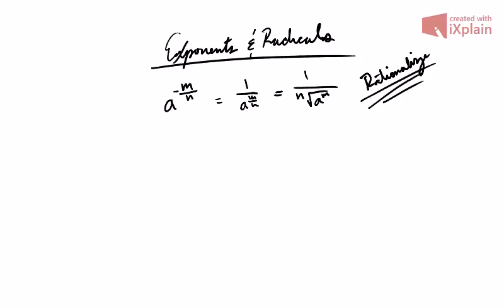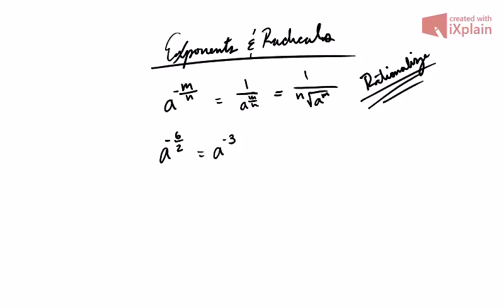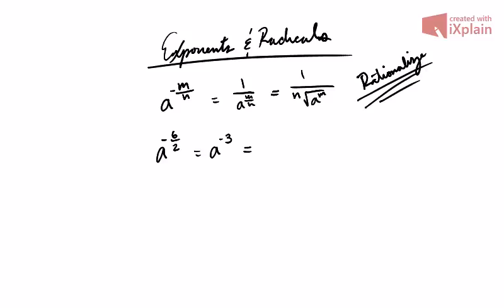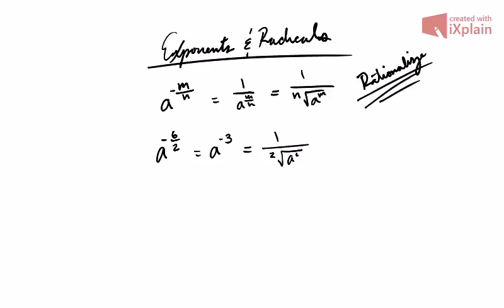Exponents and Radicals C